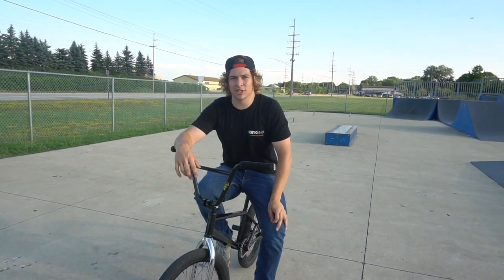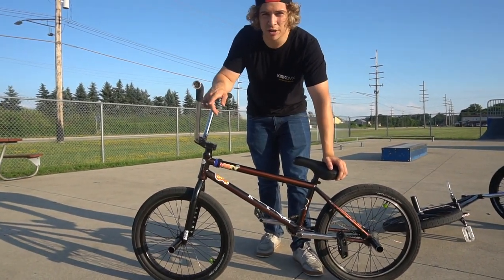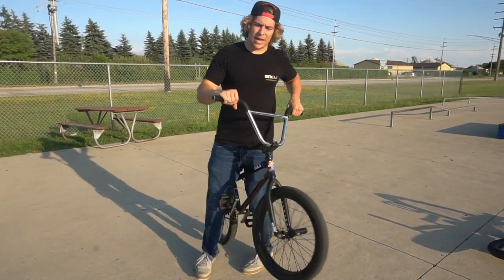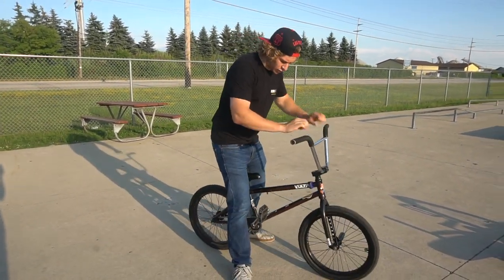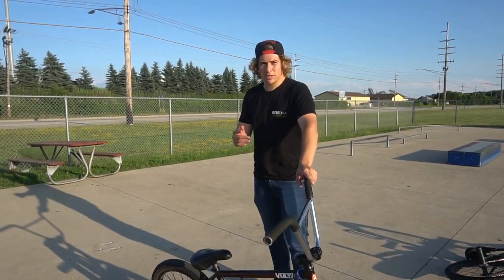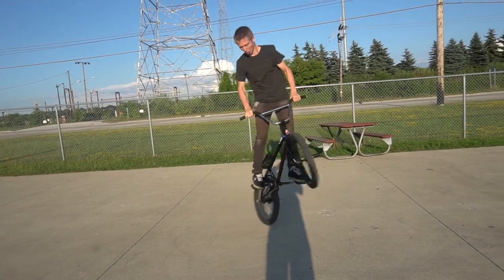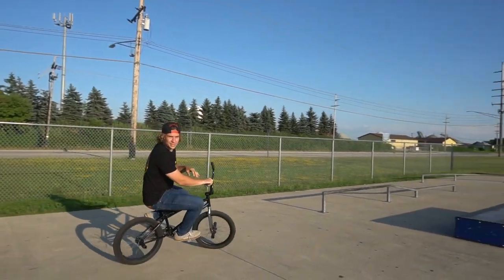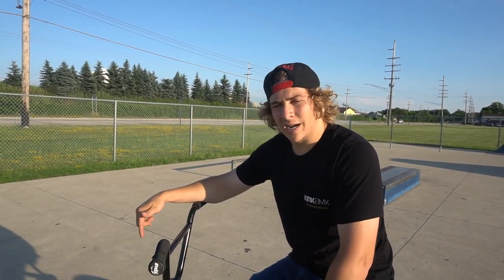HOW TO 360 TIRE TAP BMX !!! Easy on a cassette and free coaster, for beginners!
This is the best way i can explain how to do a 360 tire tap on a bmx bike. My buddy chris in this video rides a cassette which allows petal pressure while pivoting, its a bit harder on a free coaster but still possible! Just takes some practice. I would have to say this is another beginner tutorial that only takes a short time to master!

HOW TO VIDEOS POSTING DAILY!